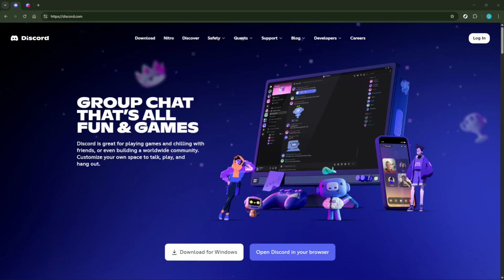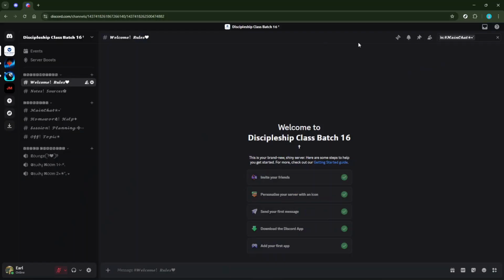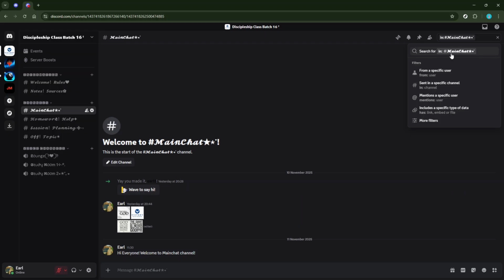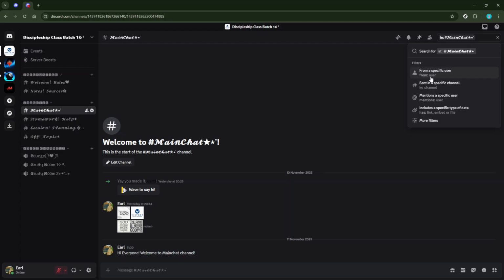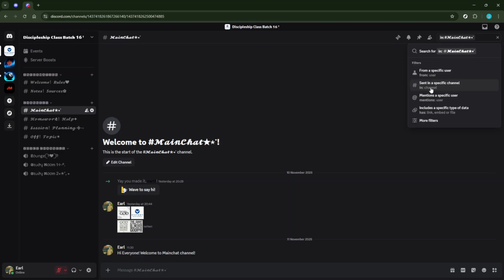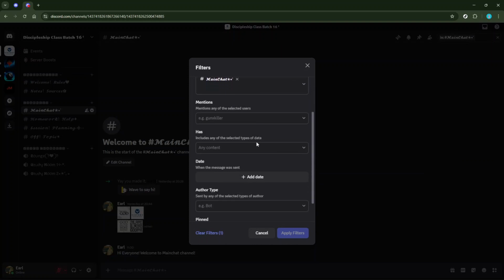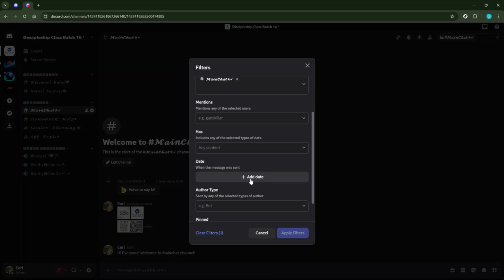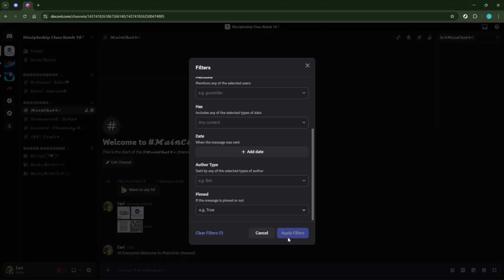How To Check Message History In Discord [Step by Step Guide]